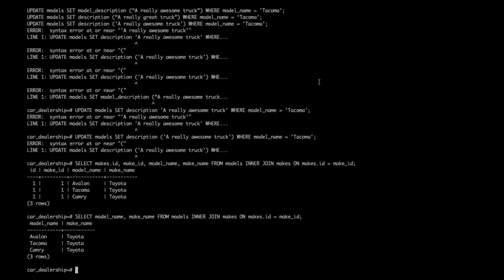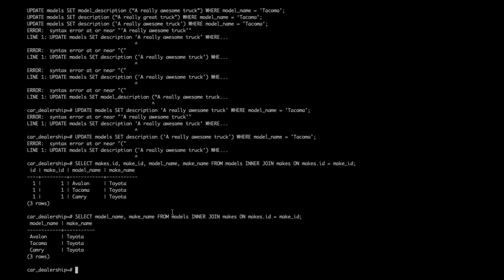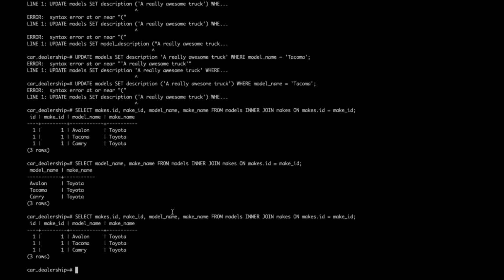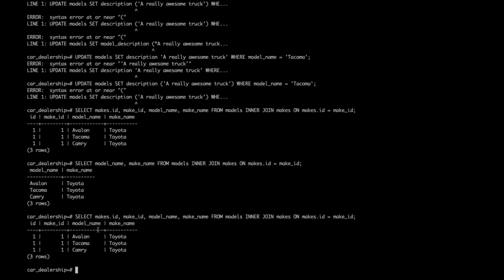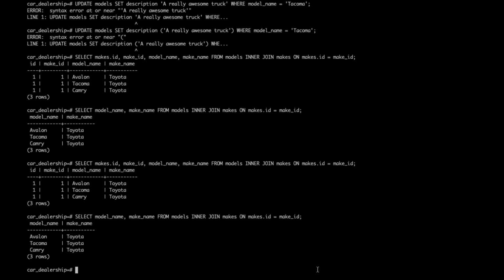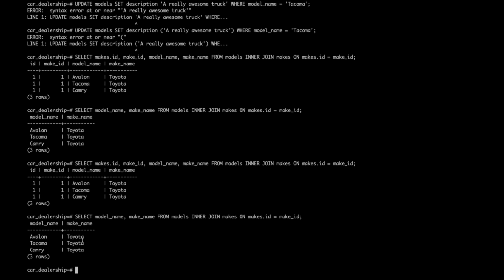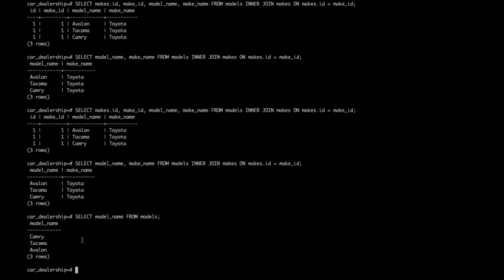Select and Inner Join in PostgreSQL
We'll learn how to select and inner join data from tables in this lesson on PostgreSQL

Check out my personal website, where sometimes I post code related stuff - micahjohns.com